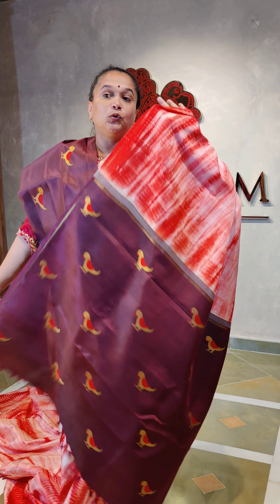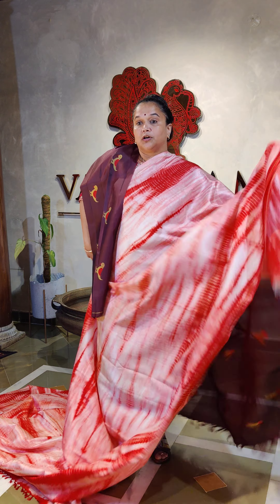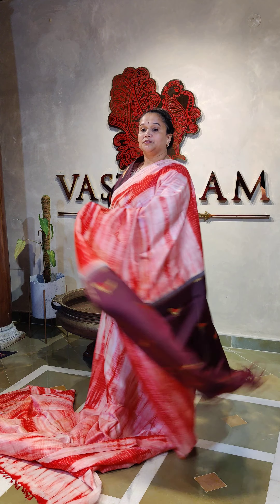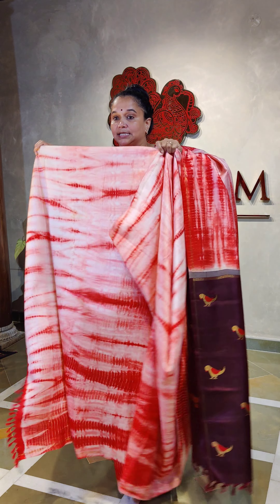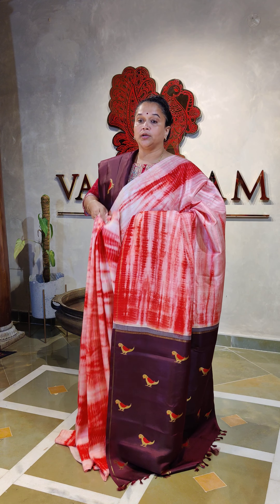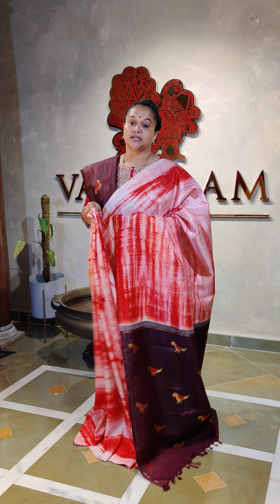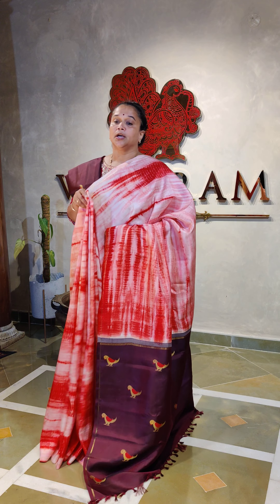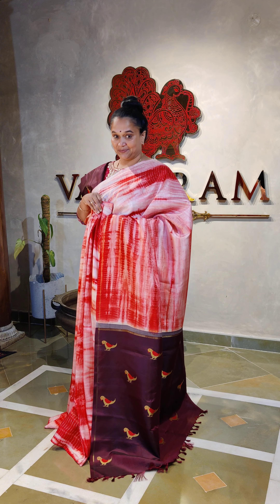Shibori on kanchivaram silk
Cream & red colour PURE ZARI PURE SILK kanchivaram saree with Contrast red shibori print all over and contrast coffee brown colour bride motif pallu, blouse